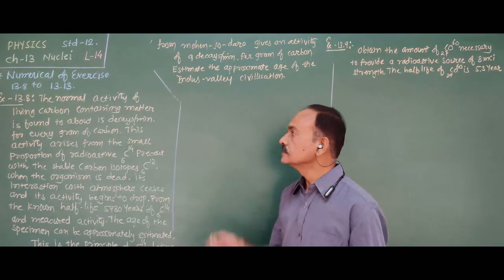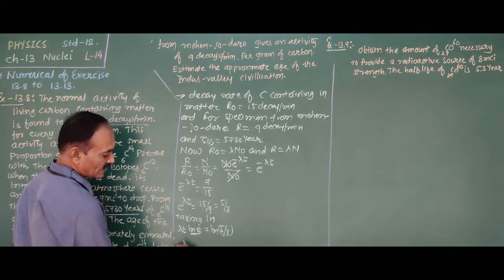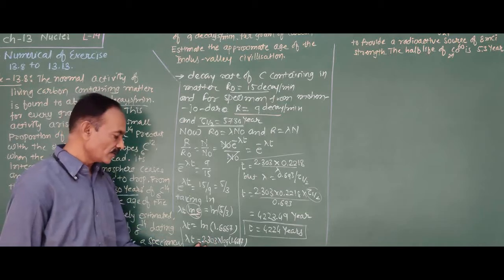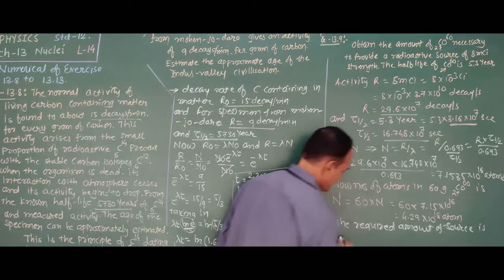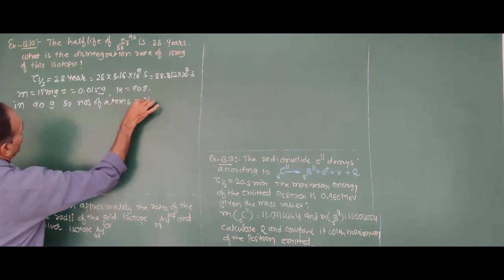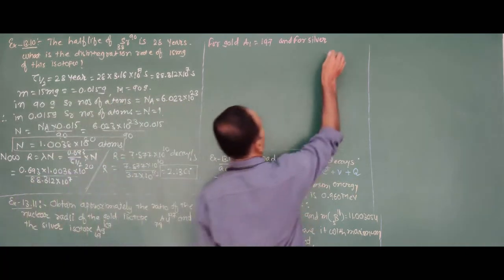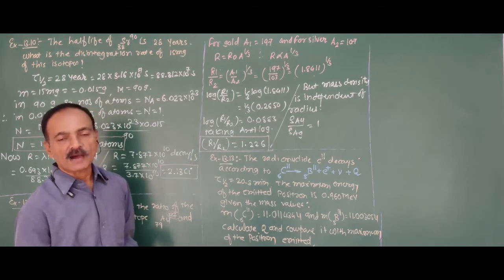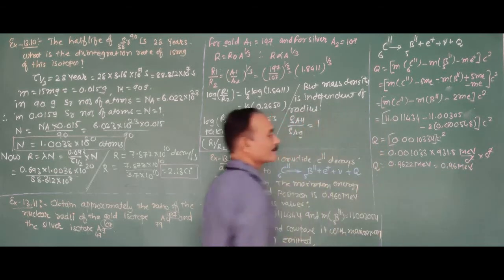CLASS 12 ENG MED PHYSCIS | CH:13 NUCLEI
NUMERICAL OF EXERCISE
EX:13.2,13.3,13.4